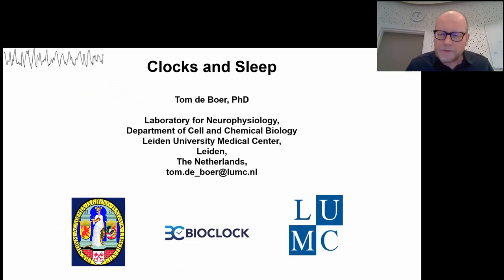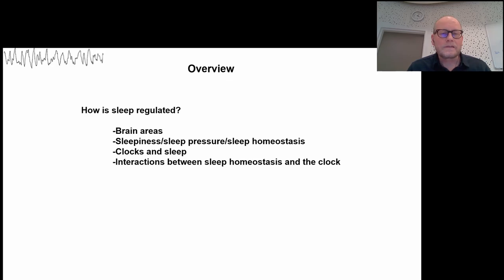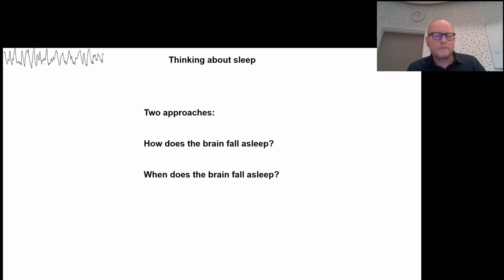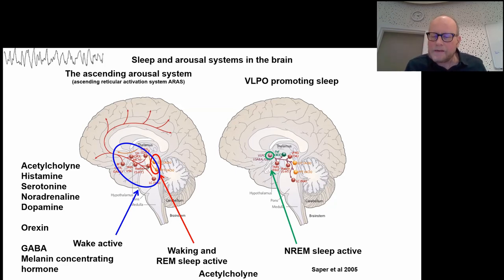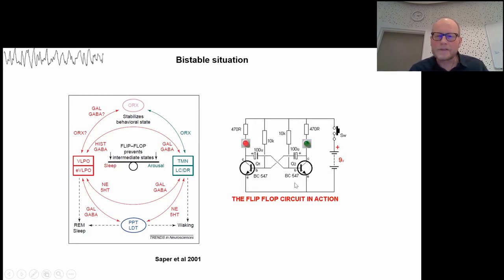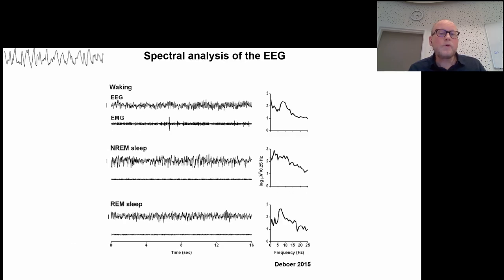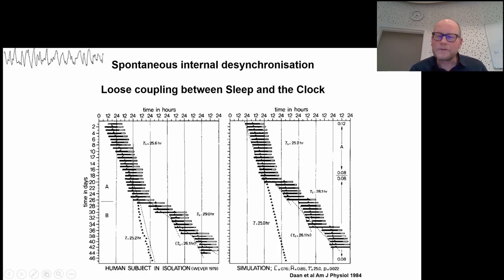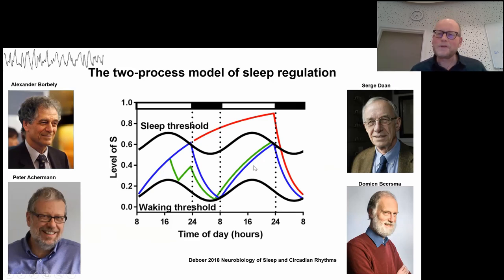BioClock Academy - Session 6 - Dr. Tom de Boer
The BioClock Academy is an initiative of the BioClock Consortium; a Dutch national research project, funded by NWO. We study the biological clock in modern society, in humans and the environment. The BioClock Academy are free monthly online seminars in which basic concepts of circadian science are explained by researchers. Find out more and the schedule of upcoming seminars